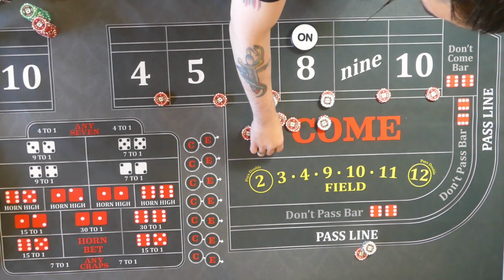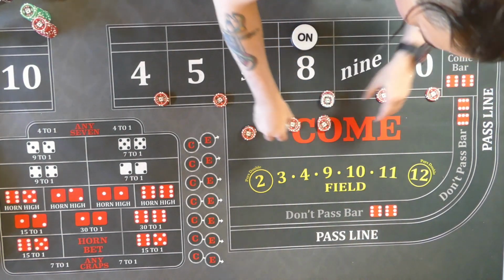2/3ds strategy, Fan email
great online casino, signup bonuses!

Great online casino, 200% signup bonus!

Join up, start the SCL community!

THANK YOU FOR THE TIPS AND SUPPORT!